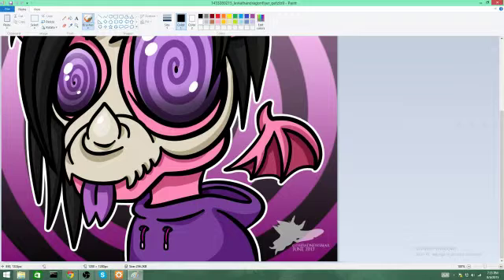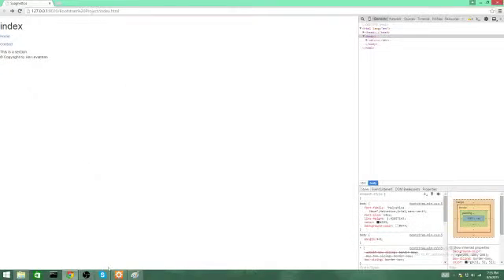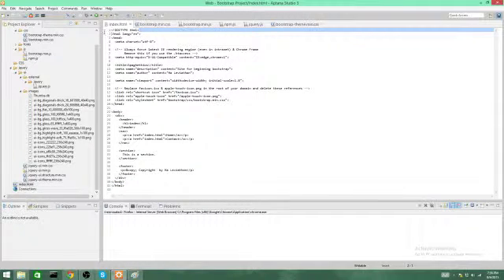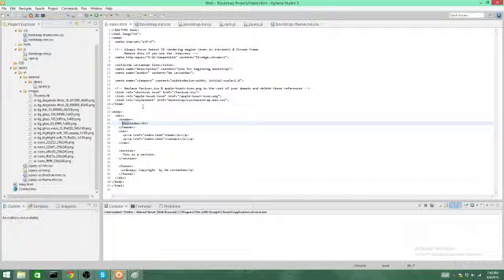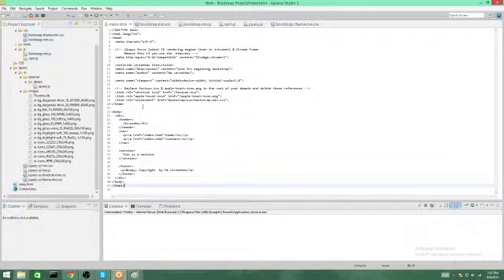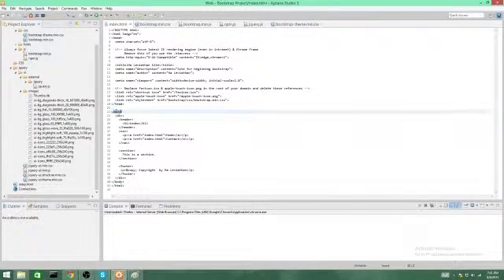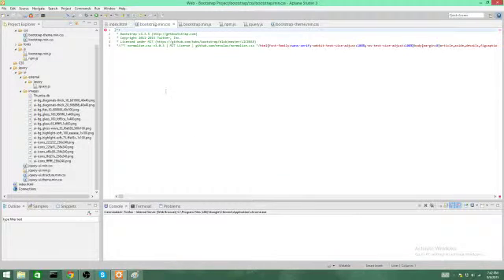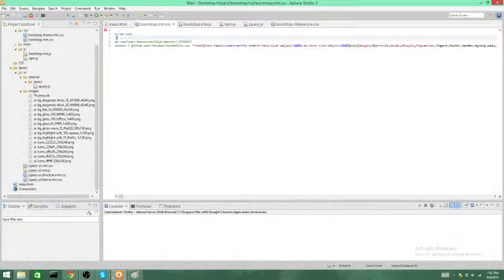HTML5 beginner tutorial part 0 Introduction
In this tutorial I discuss the basics of HTML5 to those wondering how to use the language.